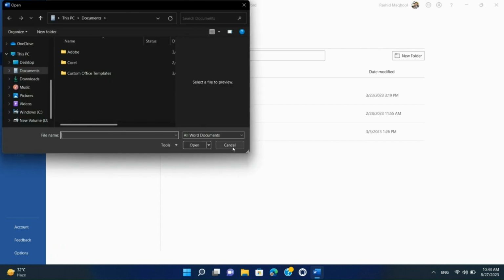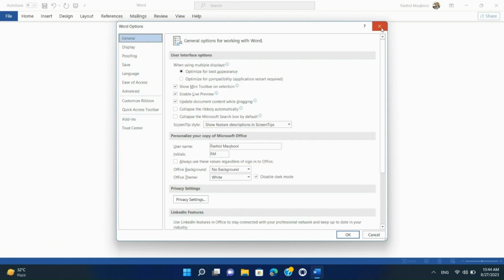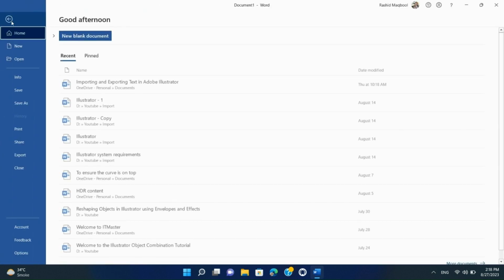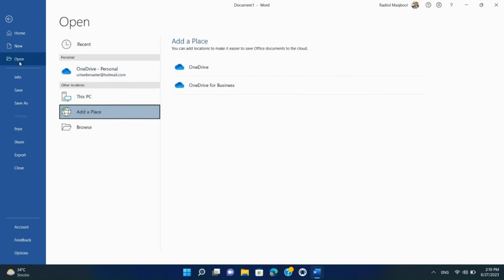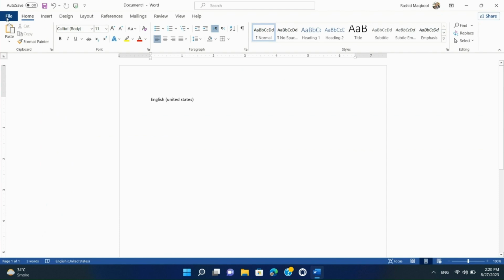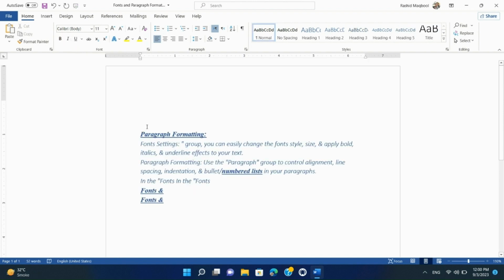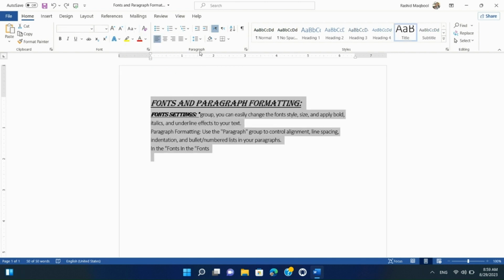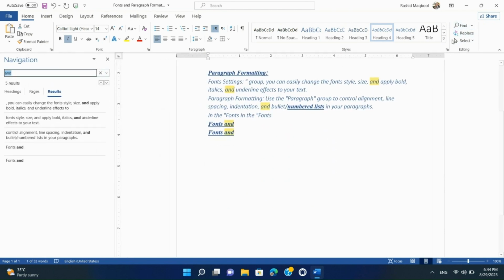Microsoft Word Part 1 Introduction and Essential Features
Welcome to @TheItmaster1  the ultimate destination for all your creative and tech-related needs! Our channel offers a diverse range of content, including Adobe Illustrator tutorials, Windows 11 guides, school management system tips, and entertaining short videos for children. Whether you're a design enthusiast, a Windows user, an educator, or a parent looking for engaging content for your little ones, you've come to the right place.
Welcome to the  @TheItmaster1  channel, your ultimate destination for a comprehensive Microsoft Word tutorial. In this video, we'll provide you with a complete introduction to Microsoft Word.

At its core, Microsoft Word is a versatile word processing software developed by Microsoft. It's designed to help you effortlessly create, edit, format, and share documents, making it an essential tool for individuals, professionals, and students alike.

With Microsoft Word, you have the power to craft a wide range of documents, from simple letters and reports to more complex materials like brochures and academic papers. Its intuitive interface and feature-rich environment empower you to focus on your content while the software takes care of the formatting and layout.

From basic text editing and formatting options to advanced features like inserting images, tables, and graphs, Microsoft Word offers a plethora of tools to enhance the visual appeal and effectiveness of your documents.

Additionally, Microsoft Word fosters collaboration through real-time co-authoring, commenting, and track changes. This enables you to work seamlessly with others on the same document, regardless of your physical location.

Throughout this tutorial series, we'll dive deep into each aspect of Microsoft Word, providing you with step-by-step guidance, practical tips, and tricks to boost your proficiency. Whether you're a beginner taking your first steps or an experienced user aiming to refine your skills, our tutorials will cater to your learning needs.

So, if you're ready to unlock the full potential of Microsoft Word and elevate your document creation game, you're in the right place. Let's embark on this journey to master Microsoft Word together!